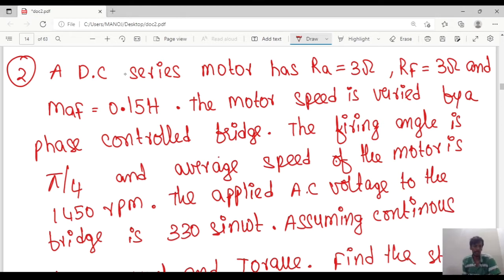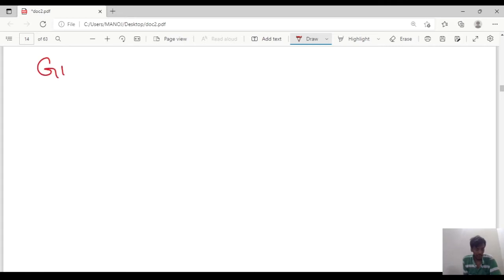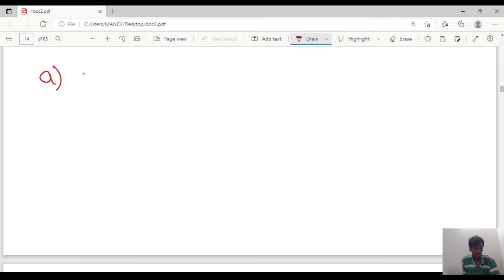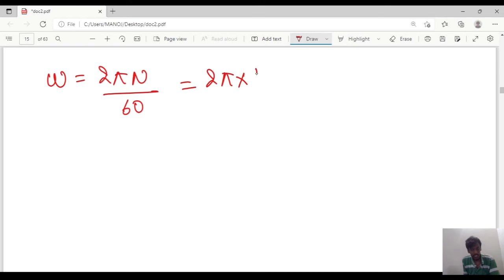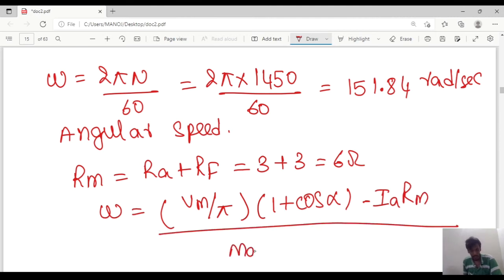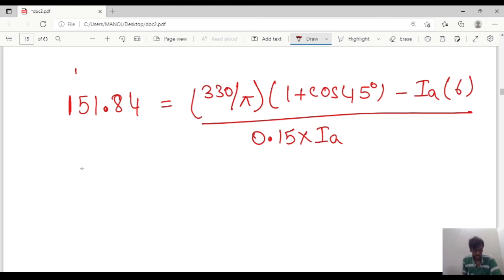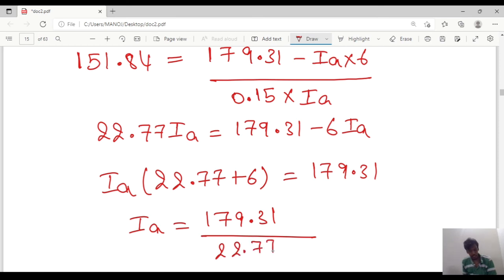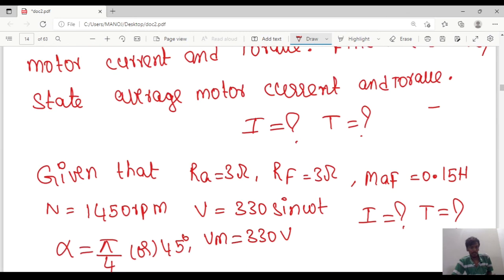2 problem on semi coverter D C series motor